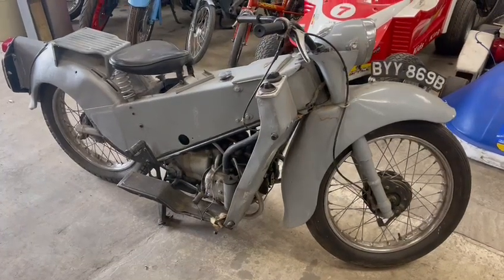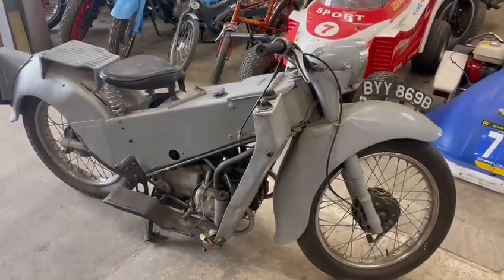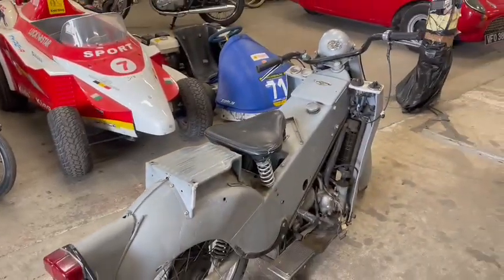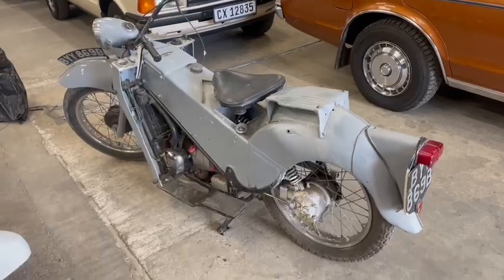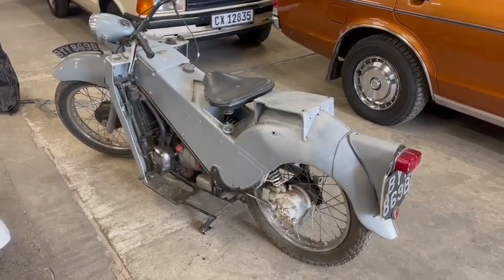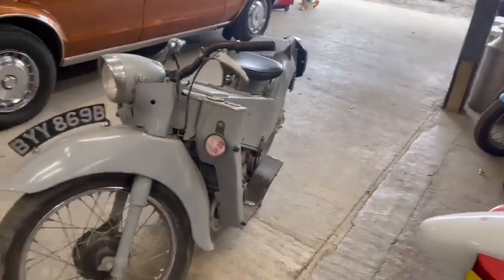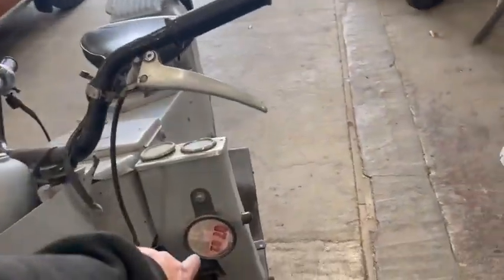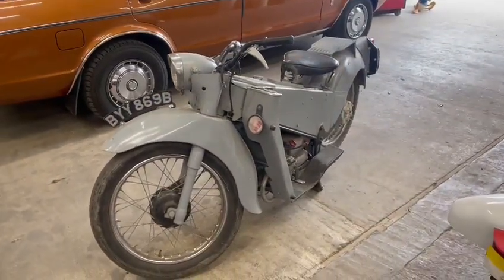1964 VELOCETTE LE 200 | MATHEWSONS CLASSIC CARS | 20 & 21 MAY 2022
1964 VELOCETTE LE 200 | MATHEWSONS CLASSIC CARS | 20 & 21 MAY 2022